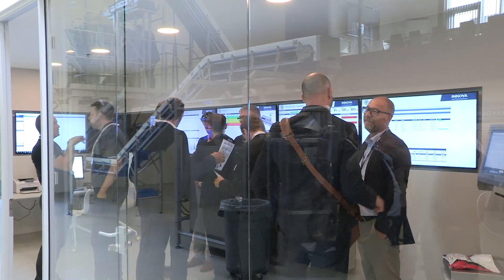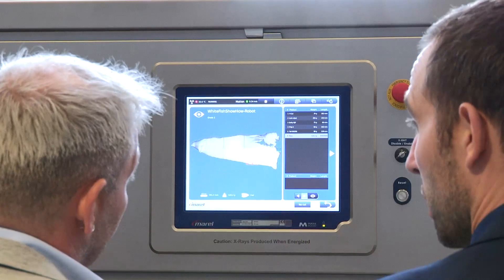Whitefish ShowHow 2019: Are you ready for smarter processing?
Still looking for smarter processing?
Join us. We’re already there.

The Whitefish ShowHow is an exclusive opportunity to experience first-hand how advances in whitefish processing technology can boost your results.